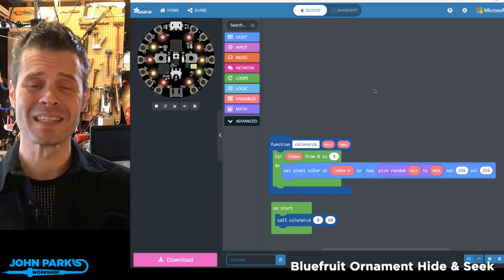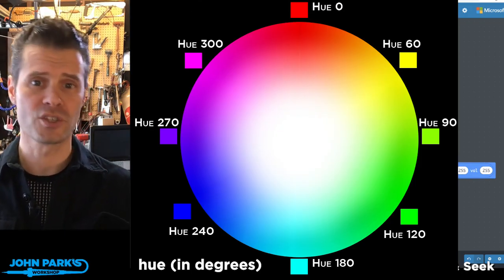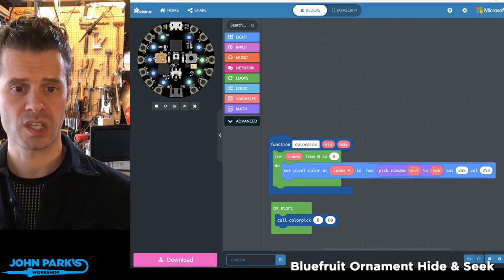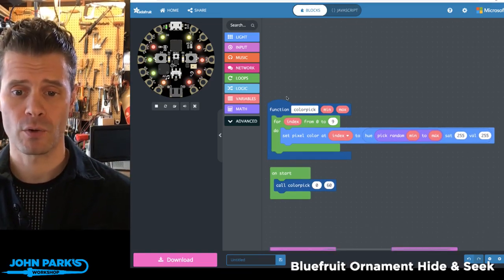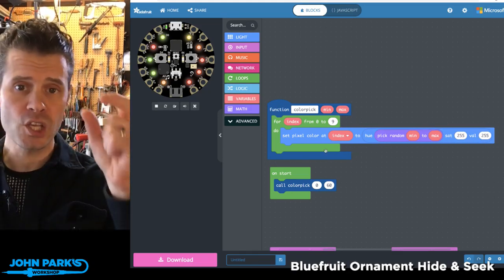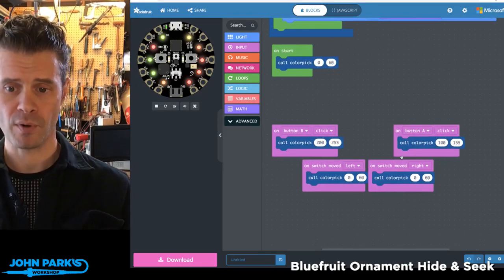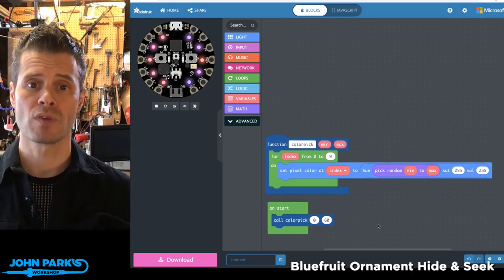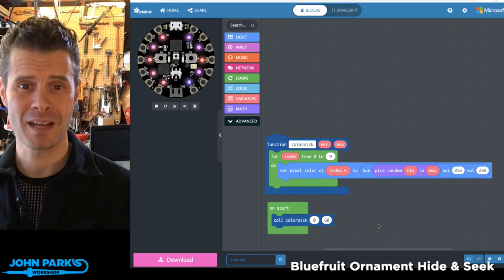MakeCode Minute: Hue Wedge Randomizer @adafruit @johnedgarpark adafruit @MSMakeCode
In this week's MakeCode Minute: Hue Wedge Randomizer @adafruit @johnedgarpark adafruit @MSMakeCode. Light up your NeoPixels with tasteful wedges of color values using randomized sub-sets of the hue color wheel! Show how to use a function with two integer inputs for easily randomizing your colorways at the press of a button or slide of a switch.